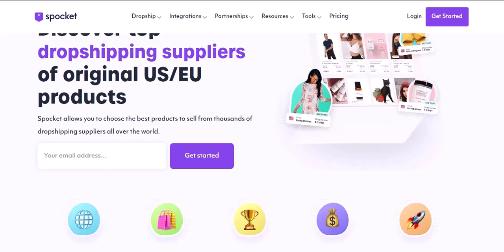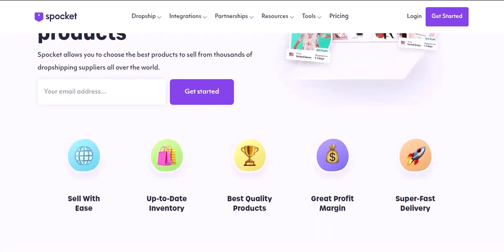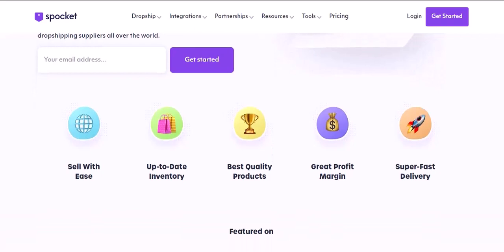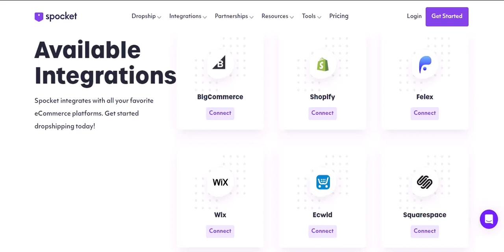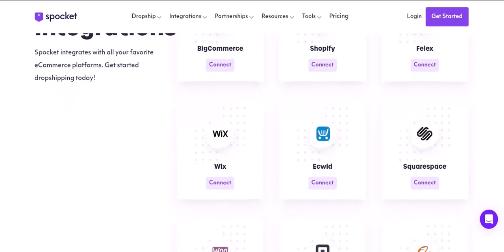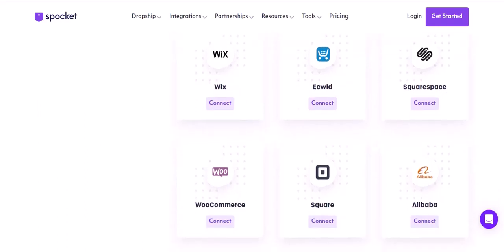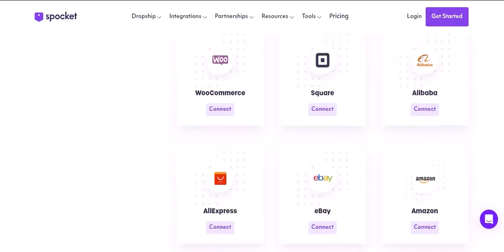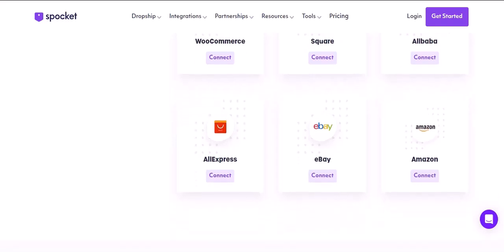How to withdraw money from Spocket?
In this video we talk about How to withdraw money from Spocket